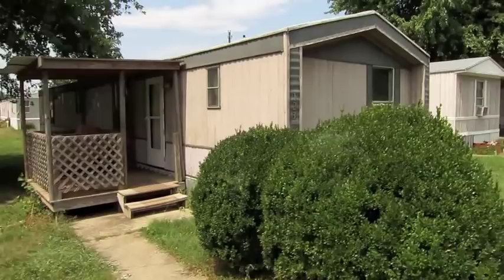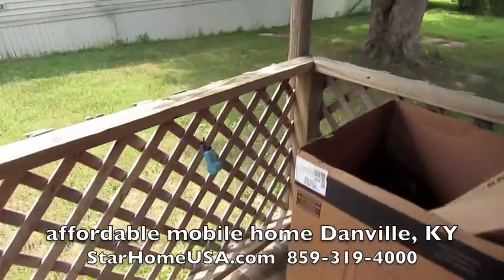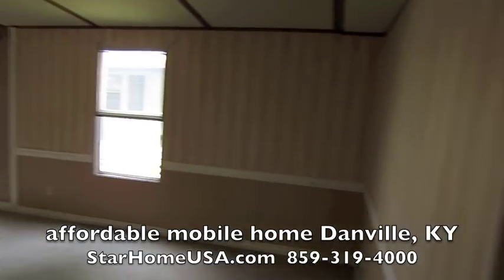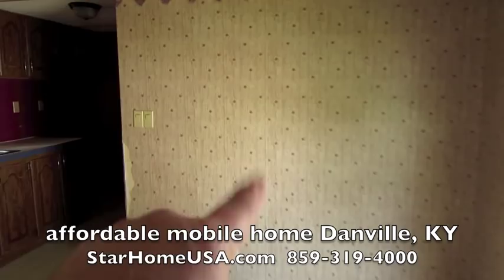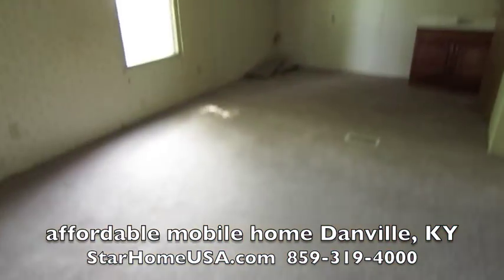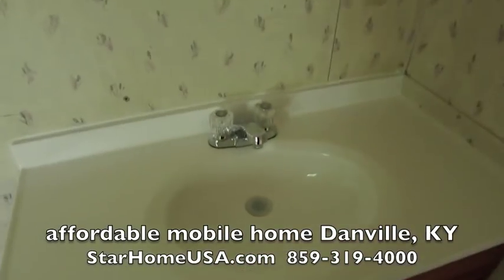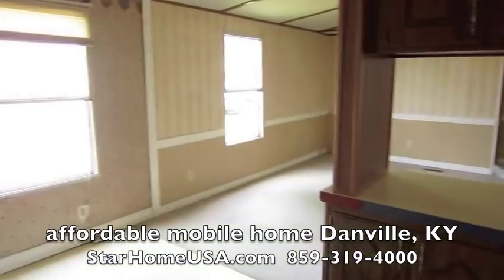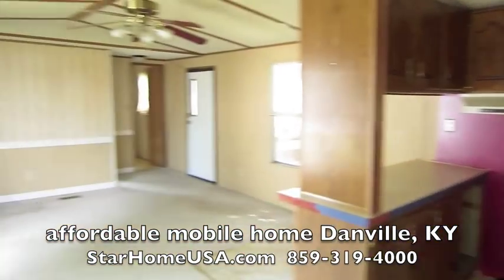mobile home for sale by owner, owner will finance Danville, KY Kentucky mobile home park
[00:00:03] Here's 123 Hickory. We'll take you inside. Nice community, real nice community. This is Oak View Commons. You're just 2 and a 1/2, 3 miles to Wal-Mart Supercenter. We just had new vanity put in. So the box is here. Let's go inside. Get the key here. OK. Here we go. Come on inside. Nice clean house. Clear this open floor plan. Sounds great. Let's take a look here. While we're here, we've got a bathroom here on the Sam. Bathroom on the other end. Nice kids room. It's all painted up. mobile home for sale by owner, owner will finance Danville, KY Kentucky mobile home park

[00:00:38] Ready for new light fixtures, too. Cute, huh? Love this real country wallpaper. Don't have power on. So we're gonna have to put it in the dark burgundy walls. Really nice outdoor and laundry area. And then here you go. All new carpet on the floor here. The globe up there. But we've got it. I don't know whether one washer broke one or whatever. Brand new vanity.

[00:01:13] And then you've got toilet in here, install, shower, set in the master bedroom. You've got a bathroom suite. This is a great house. It's going to be a really good price. How can you beat that? Right. So give us a call. StockholmUSA.com. Numbers right there. Give us a buzz and we will show you how cool Danville is. Thanks. mobile home for sale by owner, owner will finance Danville, KY Kentucky mobile home park